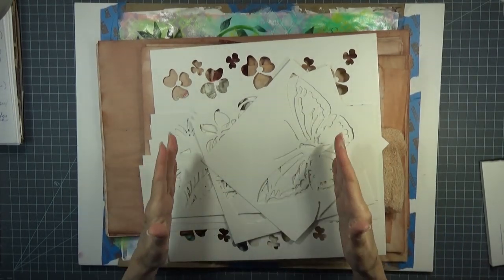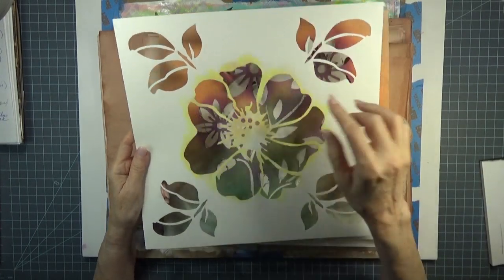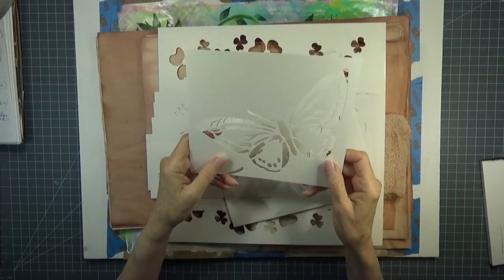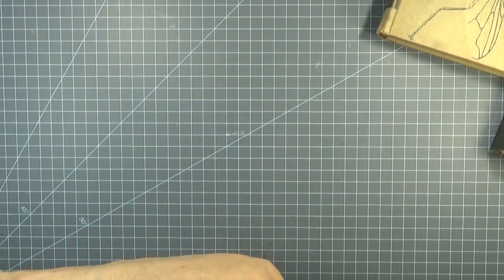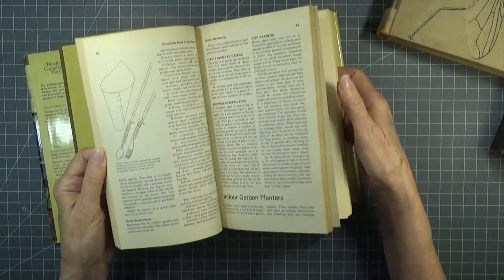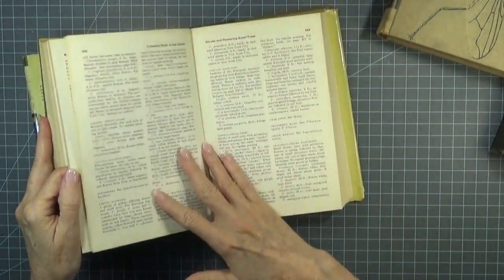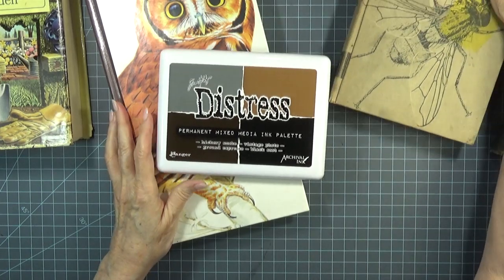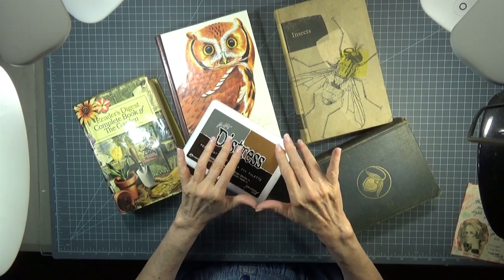Vlog #31 - This & That